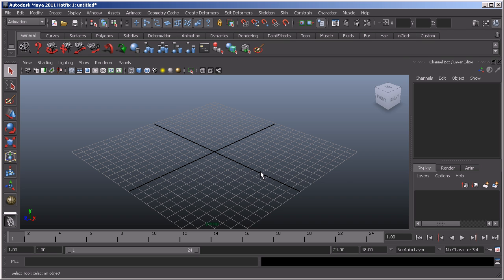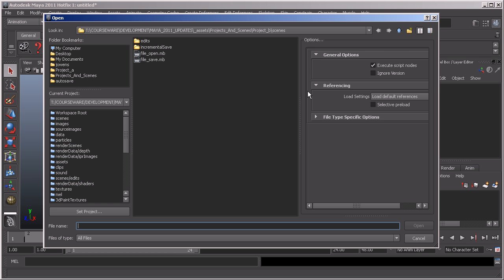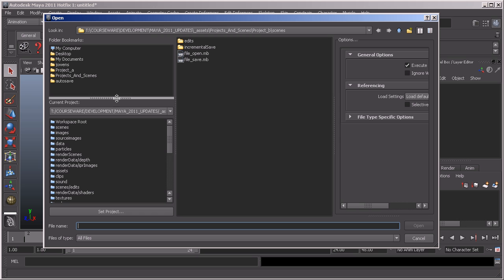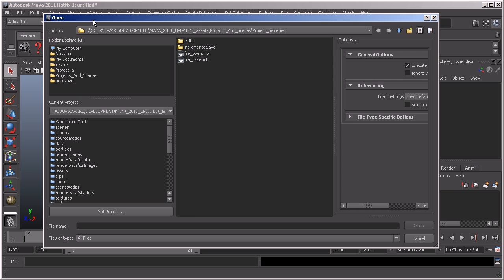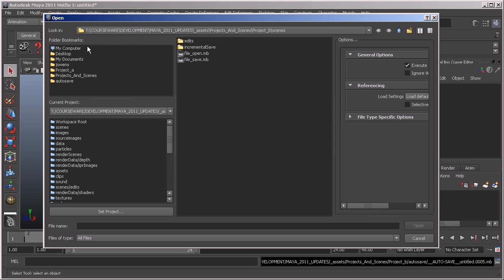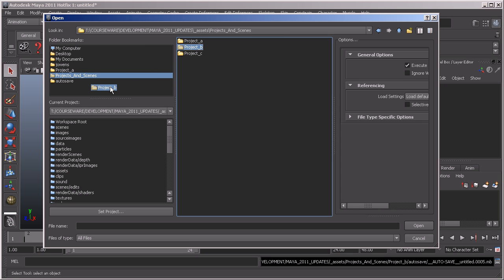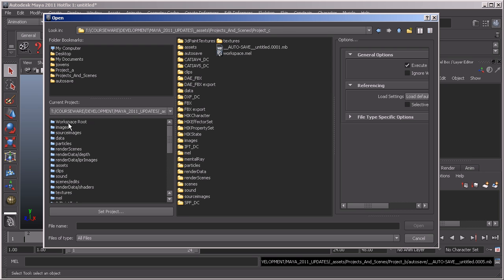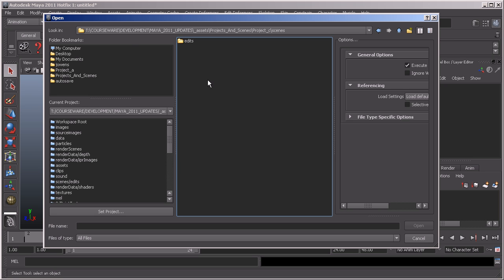13 File browser window Overview (Turorial)